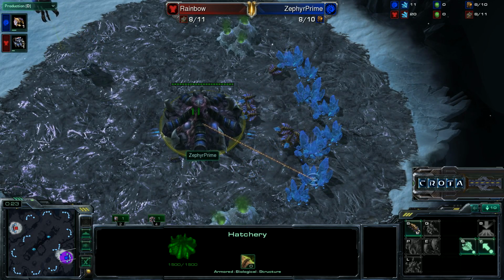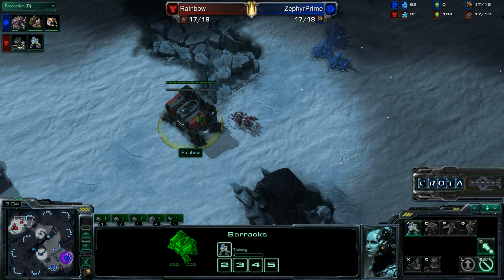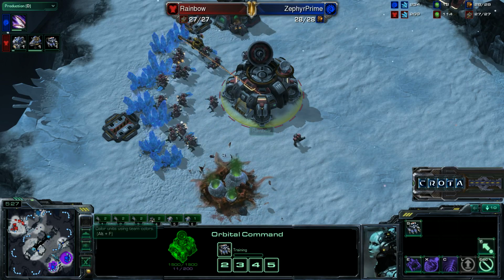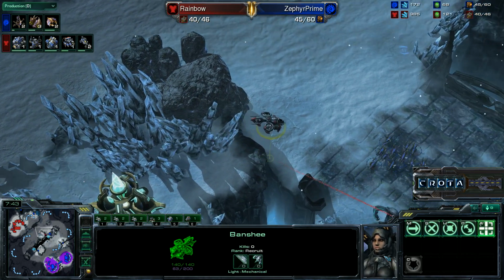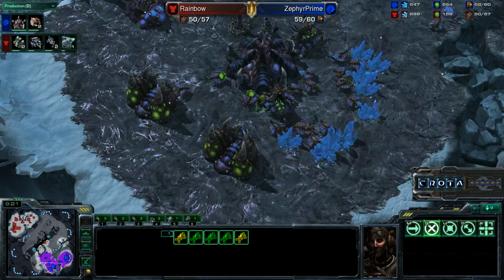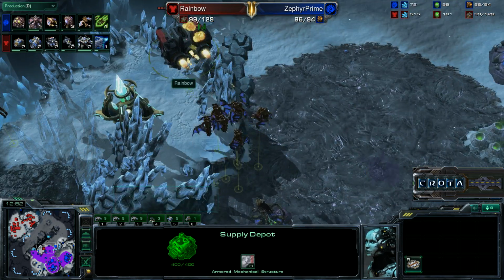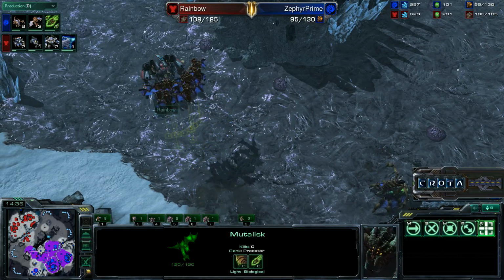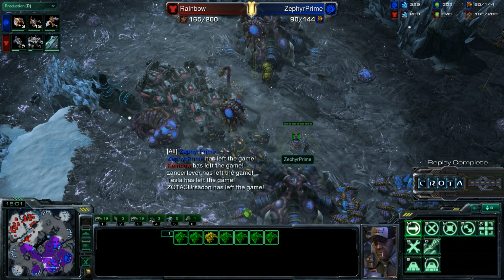Rainbow (T) vs Zephyr (Z) - G3 - StarCraft - SC1394